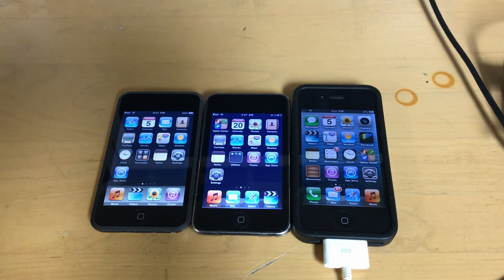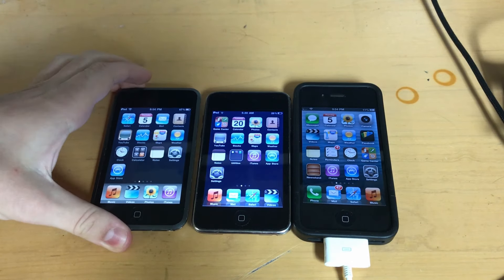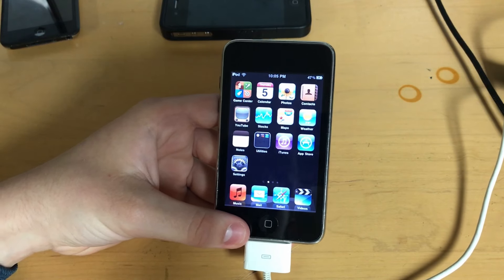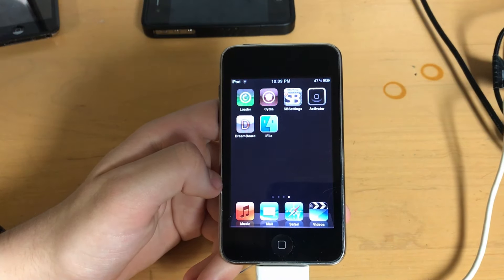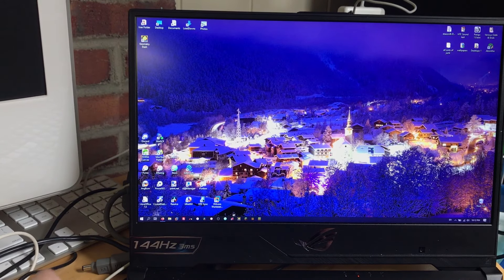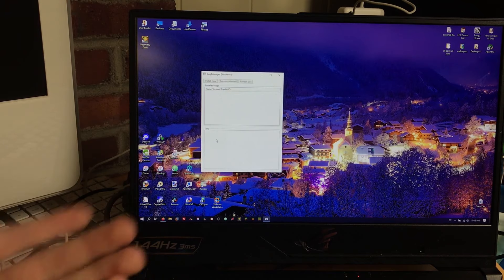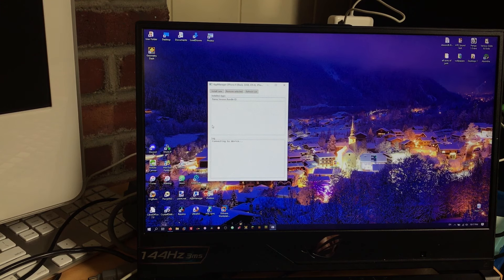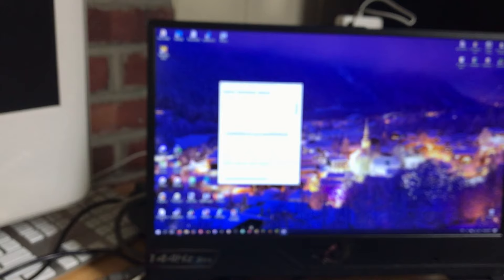How to sideload apps/IPA files on old iOS Devices (iOS 3 and up!) (Windows)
My long-awaited tutorial on how to sideload apps on old iDevices is finally done!

Timestamps:
0:00 - Intro
2:35 - Part 1 (iOS 5 and up Setup)
5:07 - Part 2 (iOS 4 Setup)
7:47 - Part 3 (iOS 3 Setup)
9:34 - Part 4 (Sideloading to the device)
18:05 - Outro

LINKS

If you haven't already, make sure you have iTunes installed! The version from the Microsoft Store WILL NOT WORK.

If you're having issues adding the repo, update the certificate found at this

JAILBREAK TUTORIALS